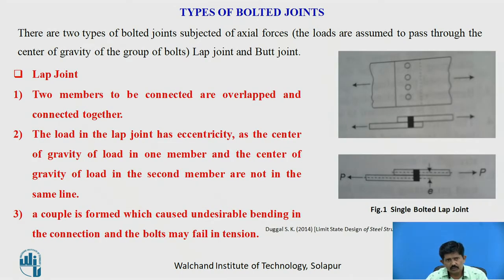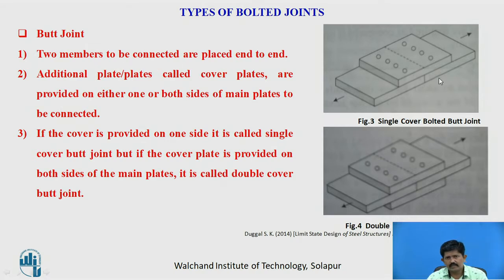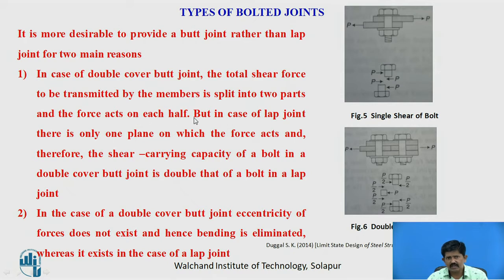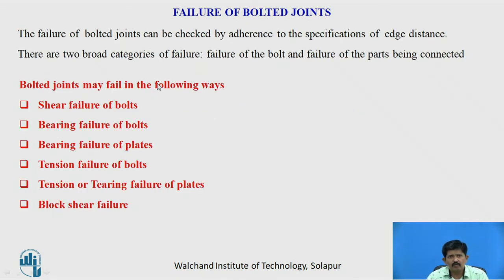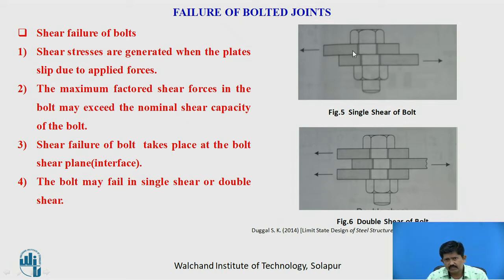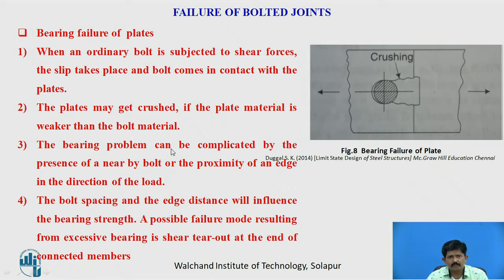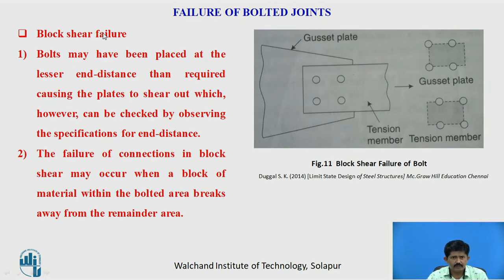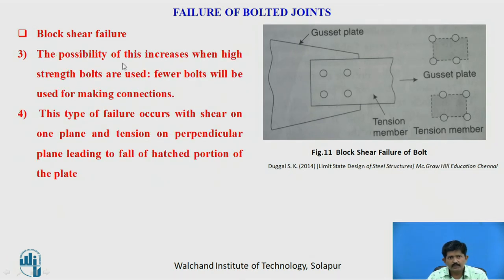Failure of Bolted Connections in Steel Structures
Mr. Prashant V. Dhanshetti
Assistant Professor